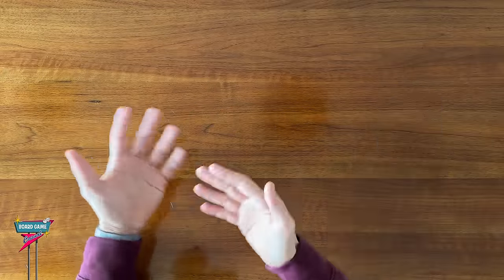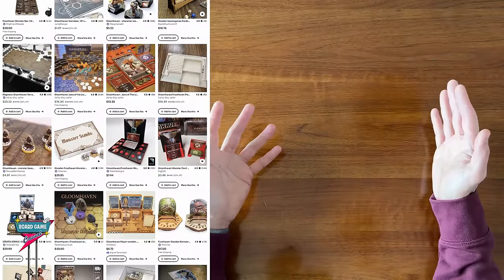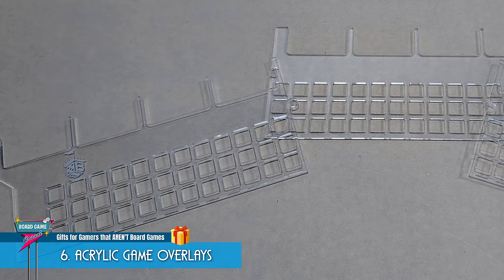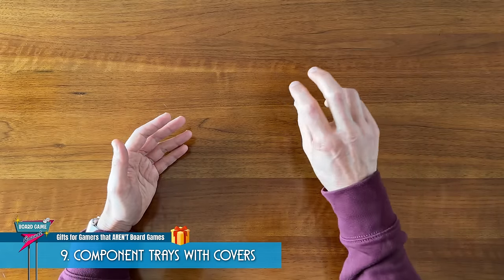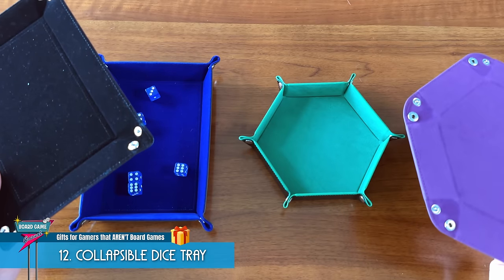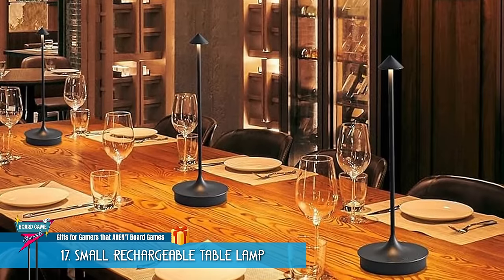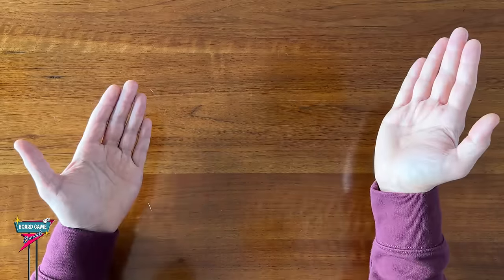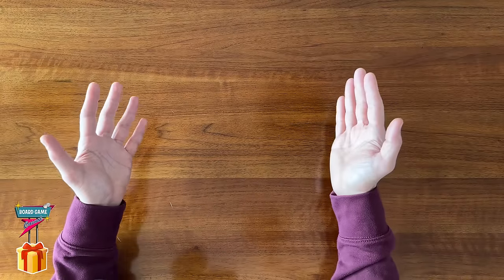20 Gift Ideas for Board Game Fans that ARENT Board Games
Buying a game for the board game fan in your life can be tricky, and not always the best idea.  So here are 20 OTHER gift ideas for board gamers that AREN'T games!

00:00 20 Gift Ideas for Gamers that AREN'T Games
00:36 1. Upgraded Components and Bits
01:20 2. Acrylic Token
01:52 3. Metal Coins
02:26 4. Standee Bases w/ Counters
02:54 5. In-box Organizer
03:56 6. Acrylic Overlays
04:41 7. Dry Erase Markers w/ Erasers
05:24 8. Small Zippered Bags
06:11 9. Covered Component Trays
07:04 10. Dice Tower
07:30 11. Wooden Dice Tray
07:55 12. Collapsible Dice Tray
08:23 13. AAA Grade Casino Dice
08:51 14. Metal Dice
09:11 15. Neoprene Game Mat
09:39 16. Roll of Neoprene & Rolling Cutter
10:03 17. Small Rechargeable Table Lamp
10:49 18. Roxley Iron Clays
11:31 19. Pirate Gold Poker Chips
12:03 20. Go First Dice
13:15 Final Thoughts & Bonus Ideas

Board Game Casual:
BGG/Reddit: @Cardboard_RJ